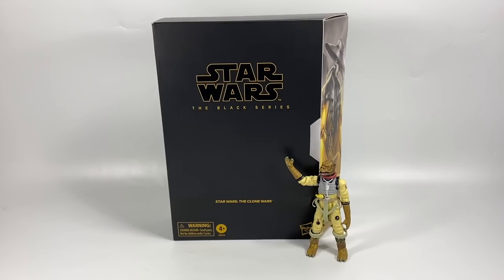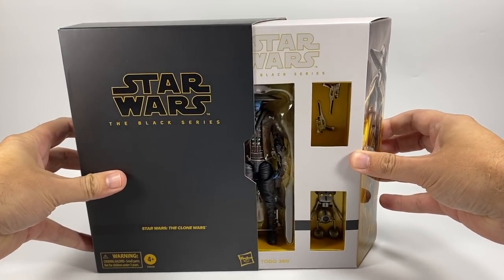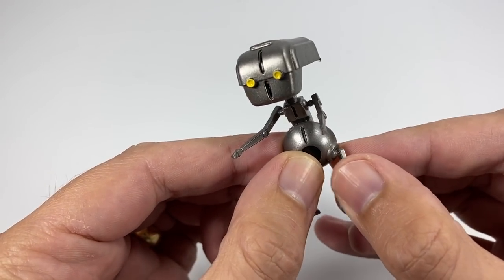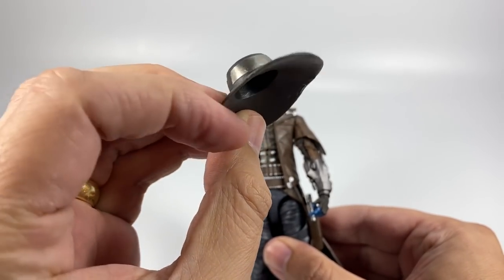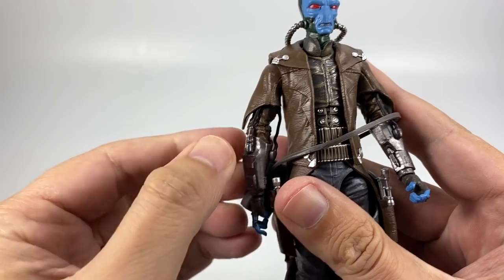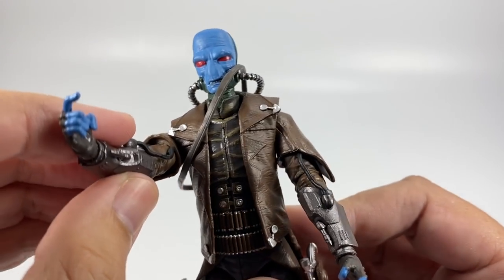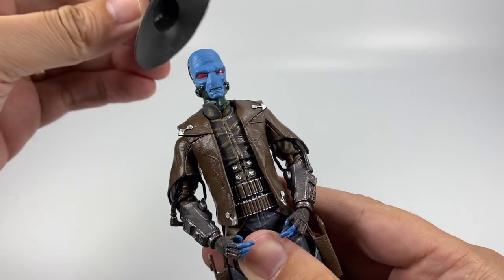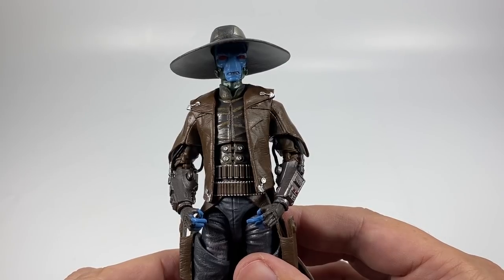STAR WARS THE BLACK SERIES 6-INCH CAD BANE AND TODO 360 Figure 2-Pack - European Exclusive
Hi there Star Wars collectors and fans of the Black Series 6 inch Star Wars figures. In this review, we take a look at Cad Bane and Todo 360 2 pack which was originally intended to be a European convention exclusive. Of course with the way the world is right now all conventions have been cancelled and therefore this figure has been released to various online retailers and will be available to the US on October 1st on the Hasbro Pulse website.

Cad Bane is a bounty hunter from the animated TV show The Clone Wars and has been a very much anticipated action figure.

Bossk's Bounty
Worthing
BN12 9EW